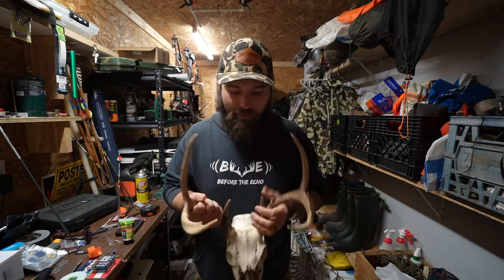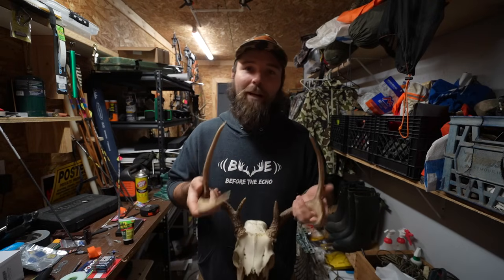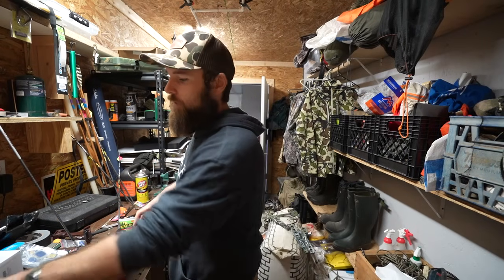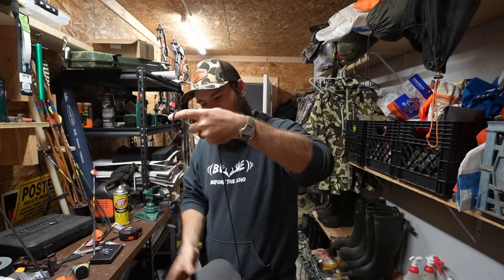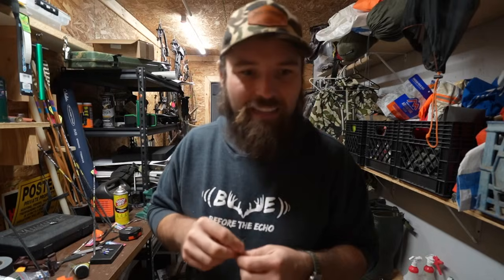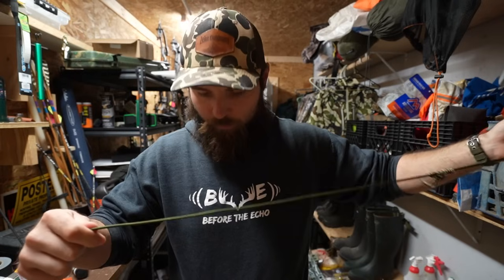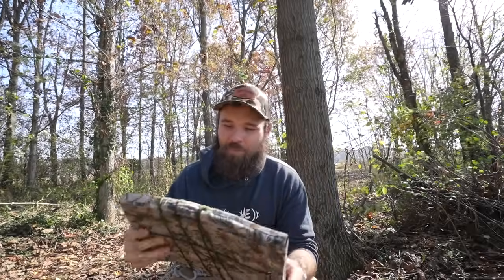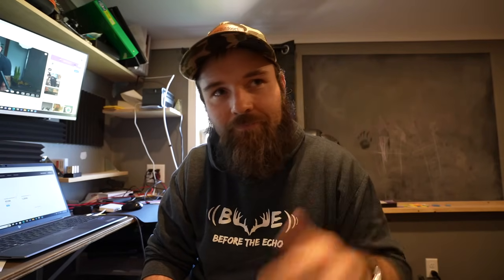How to make the best DIY knee cushion for saddle hunting!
In this video, I am in need of a knee cushion for saddle hunting and DIY one out of a seat cushion, paracord, and stealth strips!